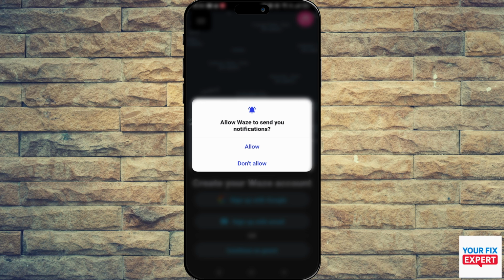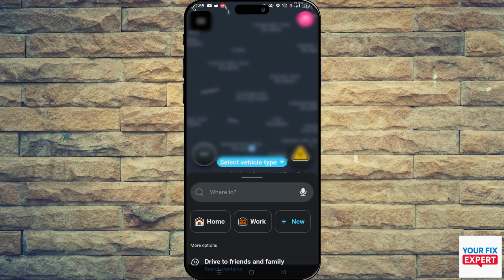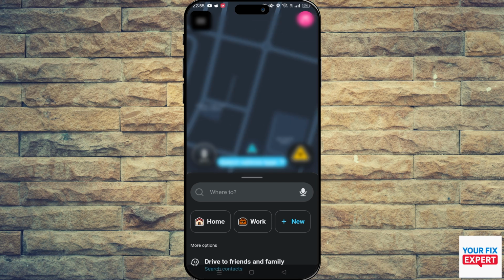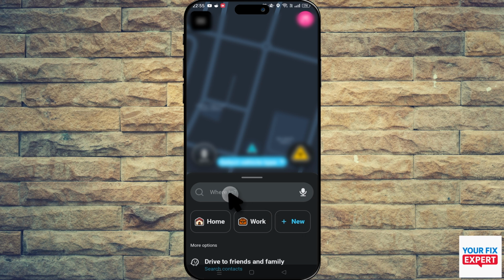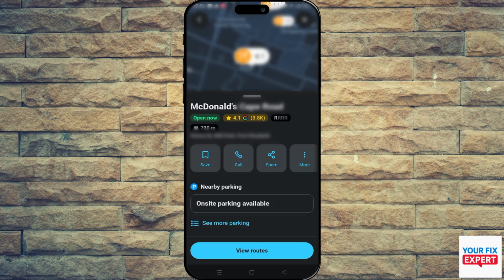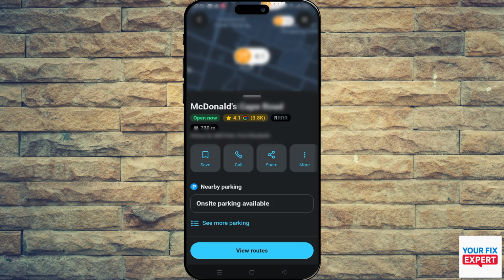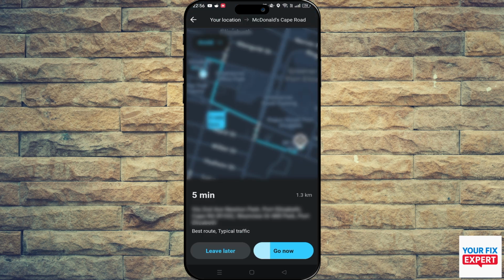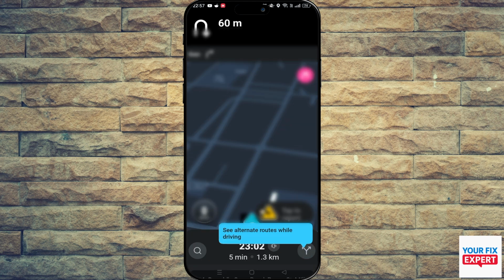How To Actually Use Waze The Best Driving App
Want to know how to actually use Waze the best driving app? In this video, I’ll walk you through how to use Waze for beginners and show you helpful tips like how to change the map view in Waze, how to set Waze to fastest route, and how to add multiple stops Waze 2025. You’ll also see how to use Waze with Uber, how to use Waze with Lyft, and even how to edit the Waze map if you need to make changes.

This Waze driving tutorial is simple and easy to follow so you can get the most out of the app. From saving battery in Waze to useful Waze driving hacks, this guide will help you see why many drivers call it the best navigation app.